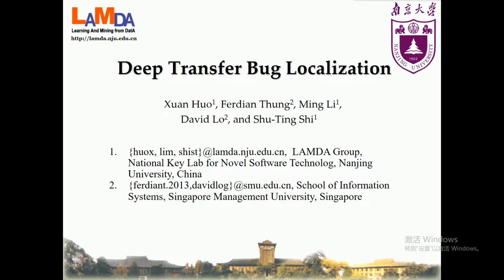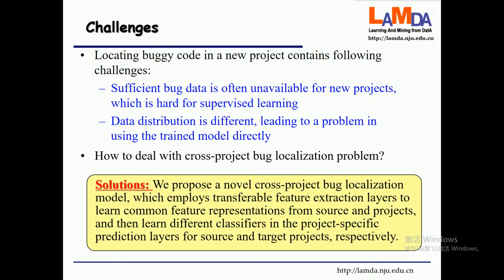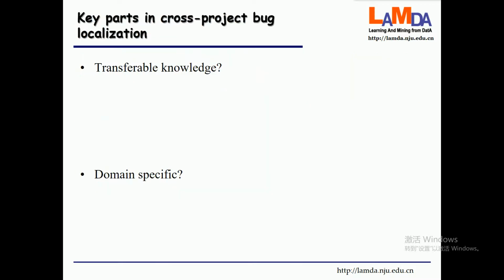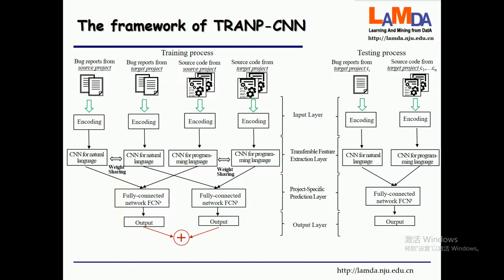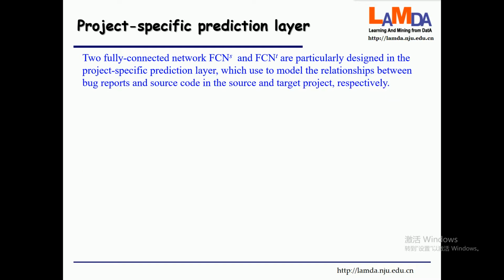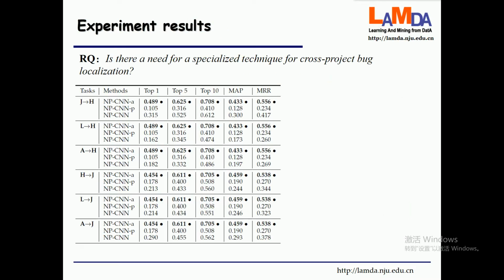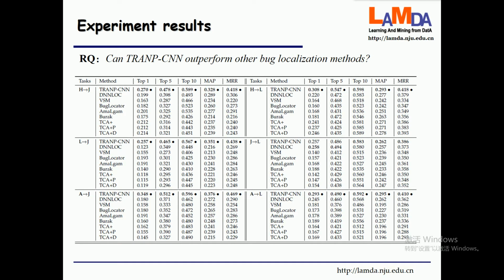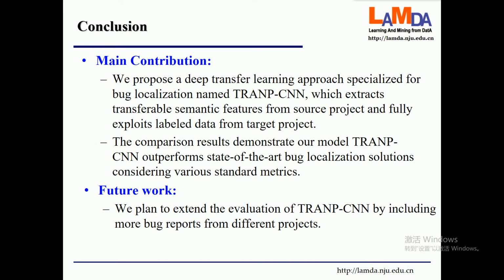Deep Transfer Bug Localization